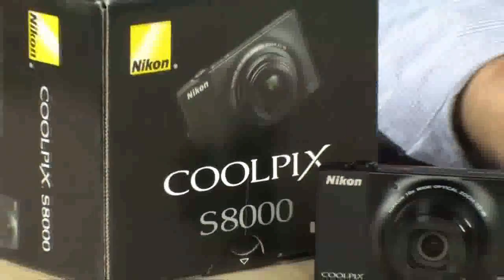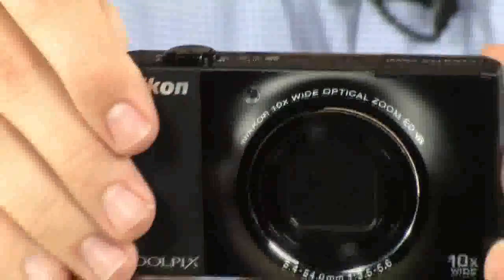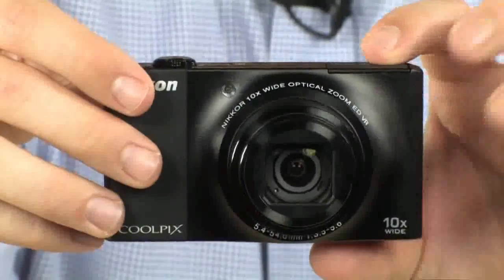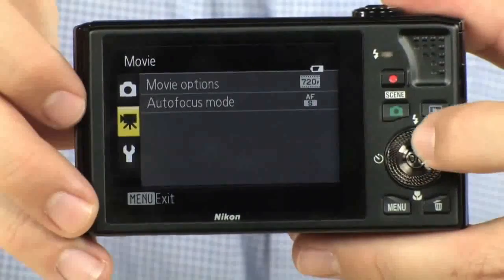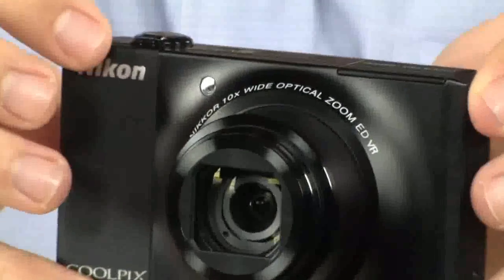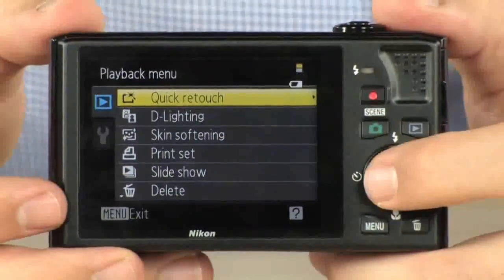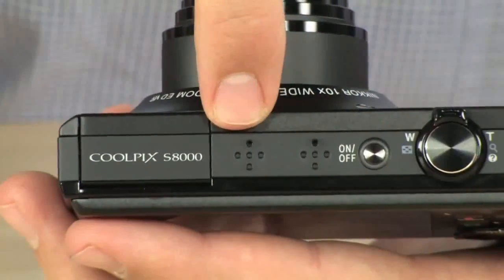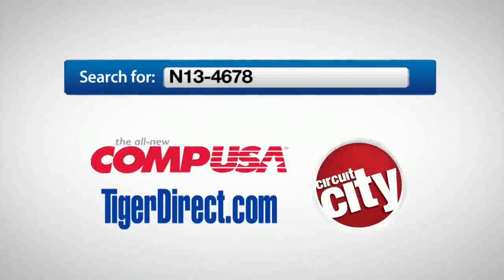ML 52378890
Video Migrado